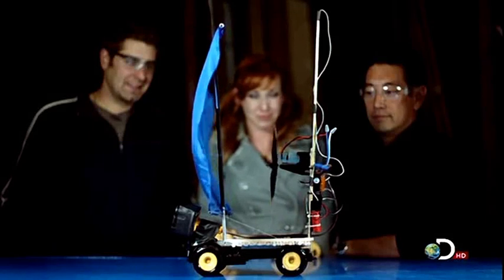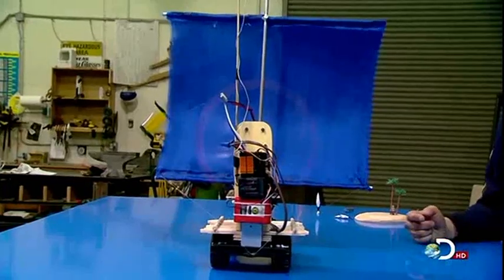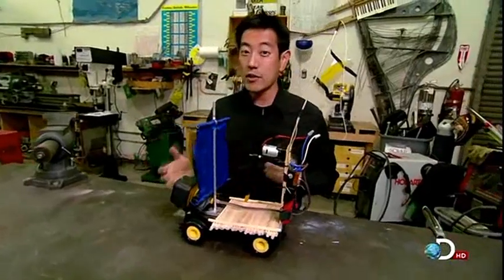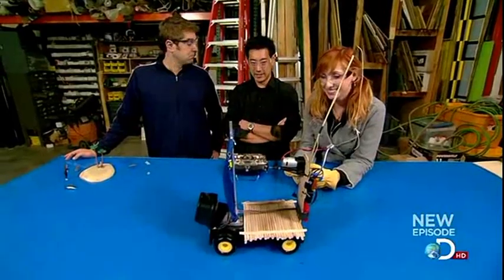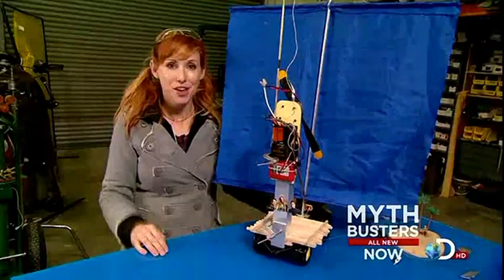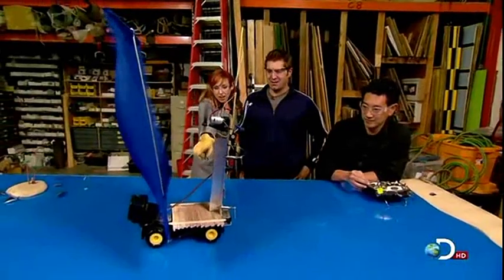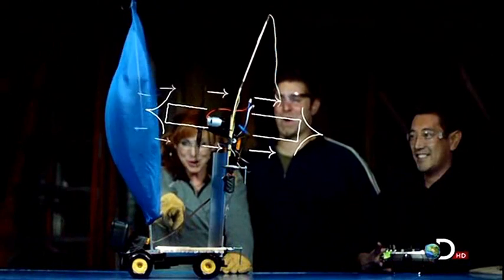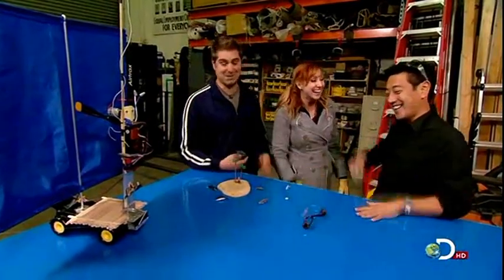Mythbusters Blow your own sail small scale